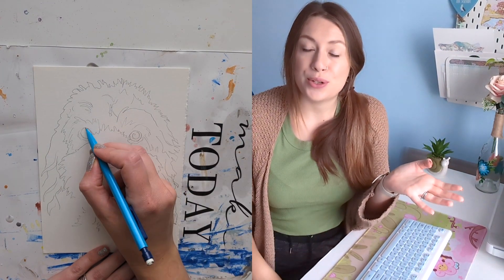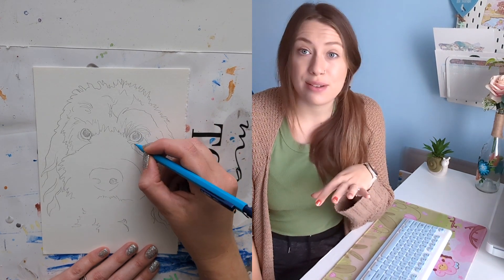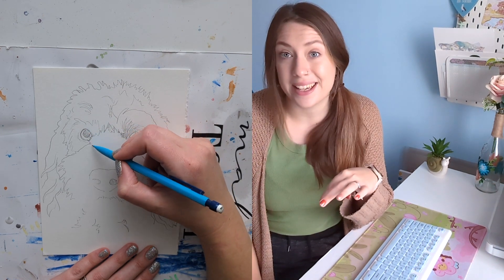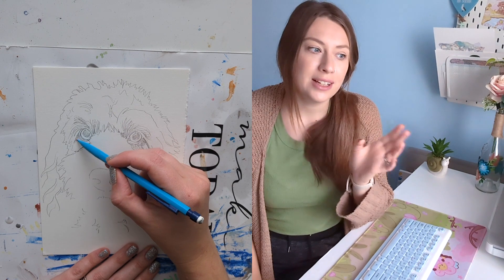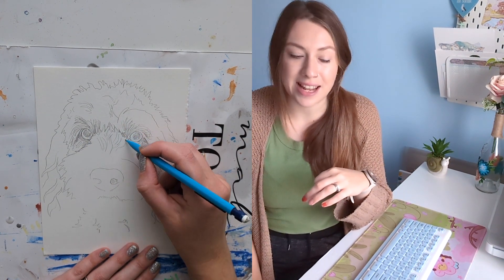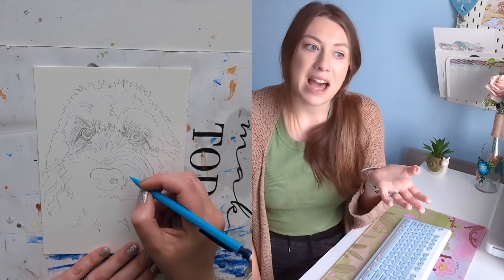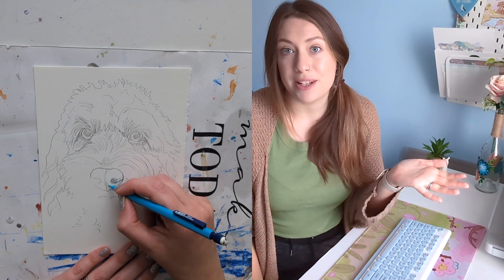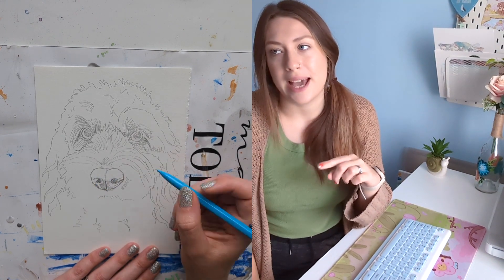How to Sell Pet Portraits | Tips for Being a Successful Pet Portrait Artist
Hello! Here are my top 7 tips and tricks for becoming a pet portrait artist and selling your work steadily & consistently. This is from my personal experience of being an artist for the past 10 years and continually creating pet portrait commissions for people :)
Thank you for clicking on this video, I hope you enjoy it and find it helpful!

Sign up to my monthly newsletter for a roundup of what's been happening in my personal and artist life, pupdates, exclusive discounts & more